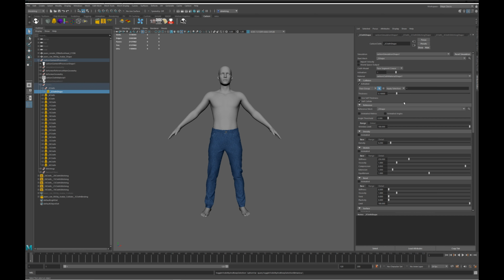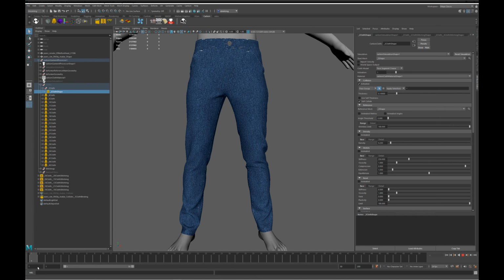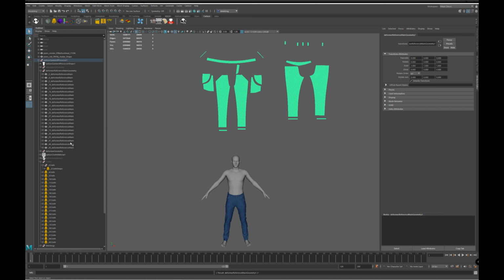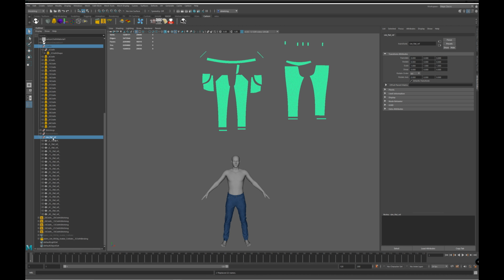Carbon Garment Panel Setup in Maya - Part 5 of 5 (Flat Reference Meshes)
Tutorial series on how to fully set up a paneled garment using Carbon in Maya.